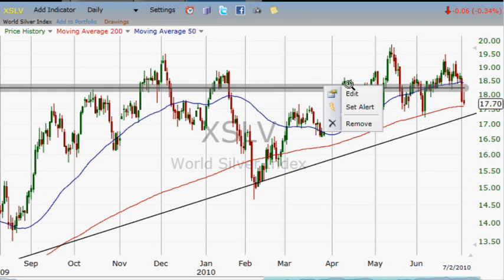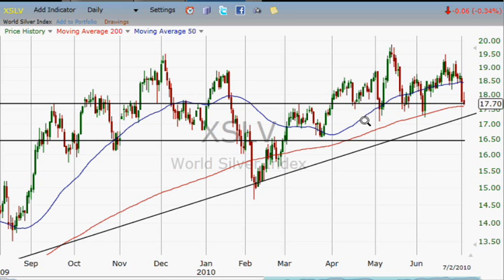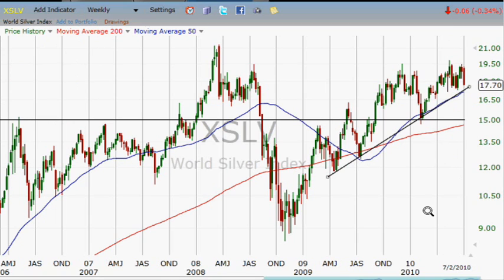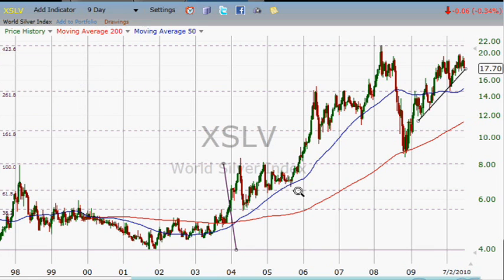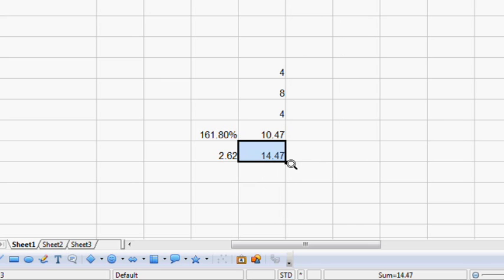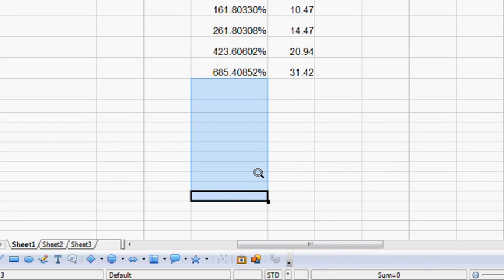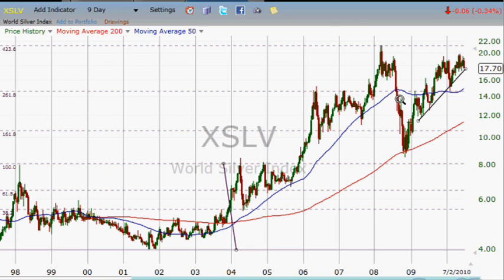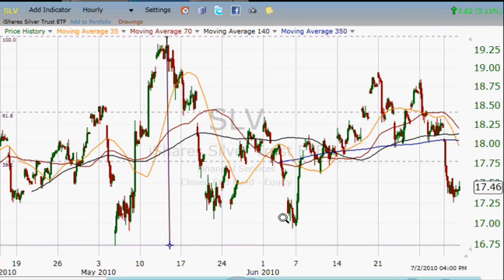Silver Technical Analysis (07/03/2010)